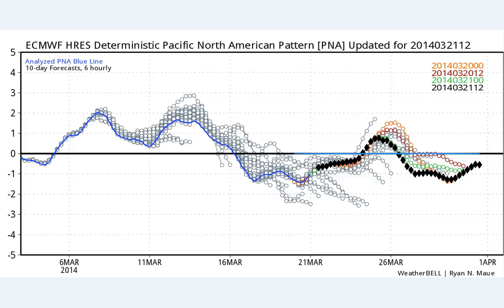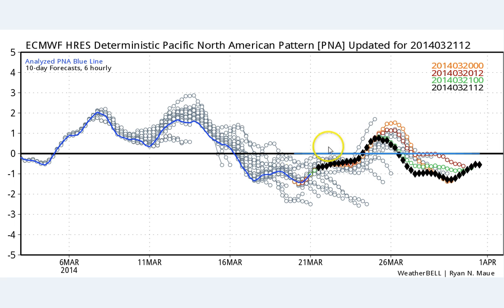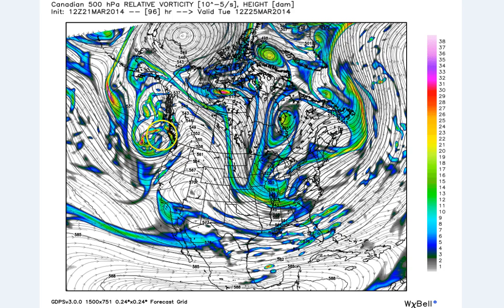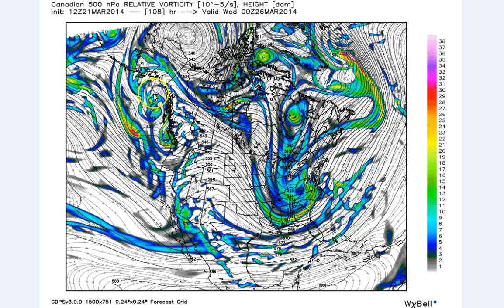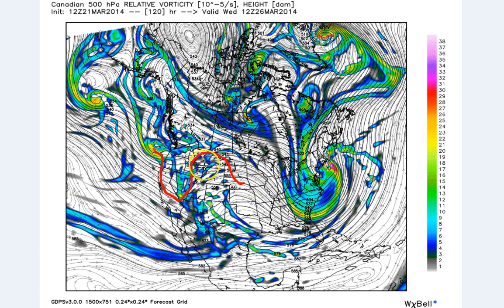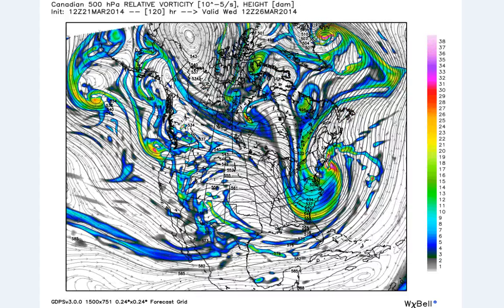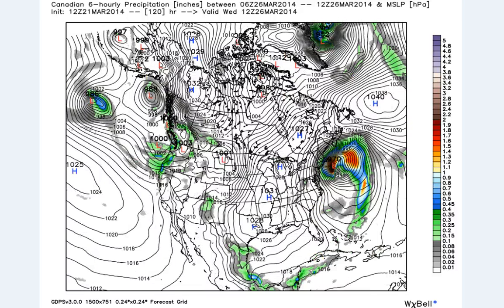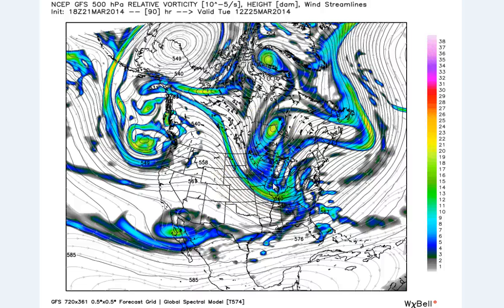Storm potential 325